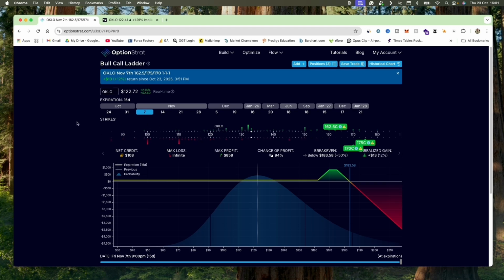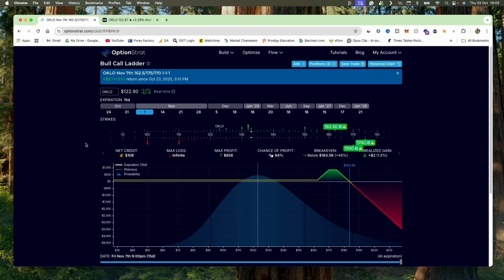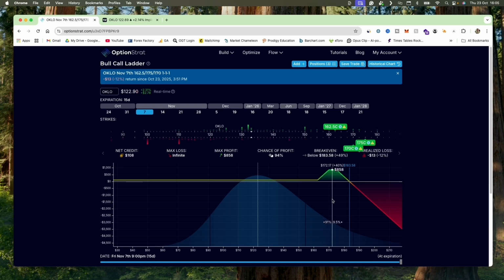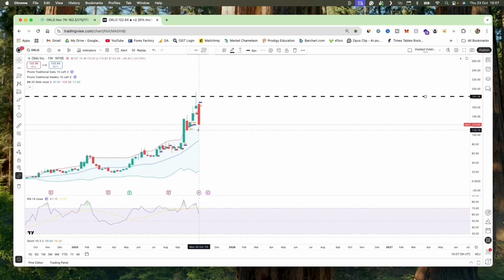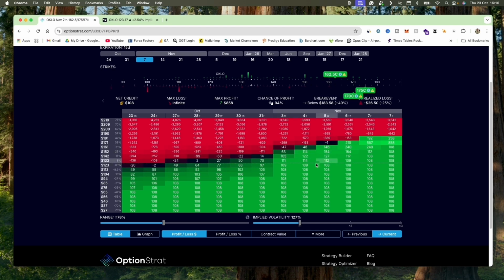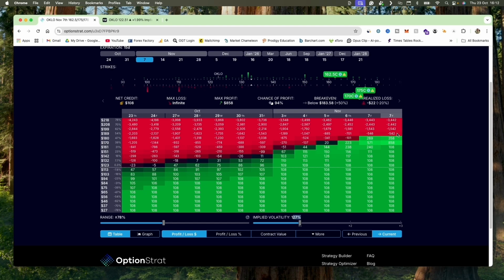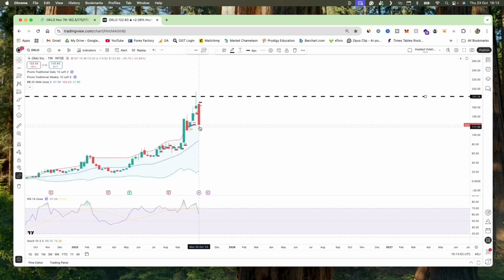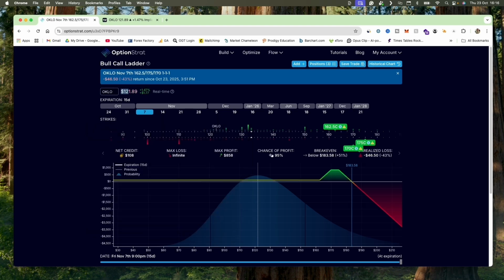The 1-1-1 Options Trading Strategy That Generates Weekly Income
🔹 Discover The 1-1-1 Options Trading Strategy I Use To Profit In Any Market

Discover the exact 1-1-1 options trading strategy I use to generate consistent weekly income. This simple yet powerful approach is designed for anyone looking to create passive income through options trading, whether you're planning to retire early or just want extra cash flow each month.

In this video, I break down my proven 1-1-1 options trading strategy step-by-step. You'll learn exactly how this strategy works, why it's effective for generating weekly income, and how you can start implementing it in your own trading account.

🎯 What You'll Learn:
✅ The complete 1-1-1 options trading strategy explained
✅ How to generate consistent weekly income with options
✅ Risk management techniques to protect your capital
✅ Real examples of how I use this strategy
✅ Best practices for options trading beginners

This strategy is perfect for anyone interested in options trading for income, retirement planning through trading, or building passive income streams. Whether you're new to options trading or looking to add a reliable income strategy to your portfolio, the 1-1-1 approach offers a straightforward path to consistent results.